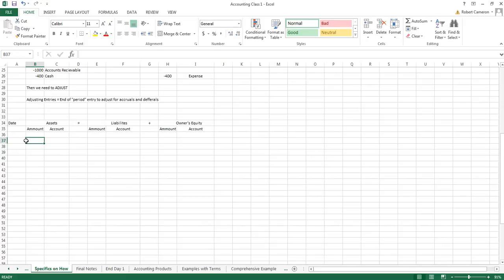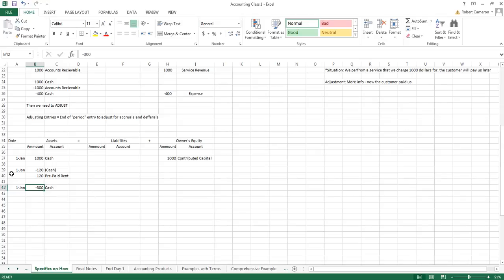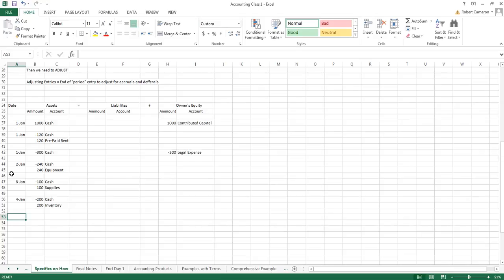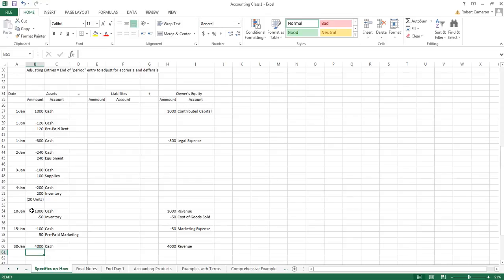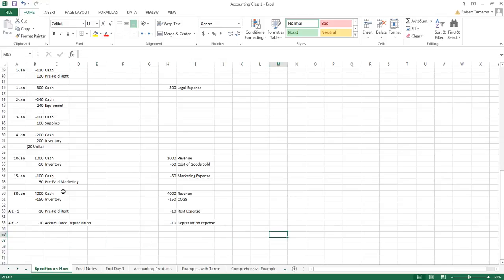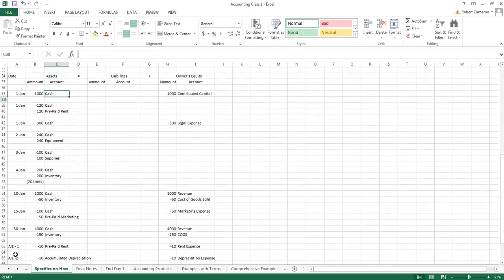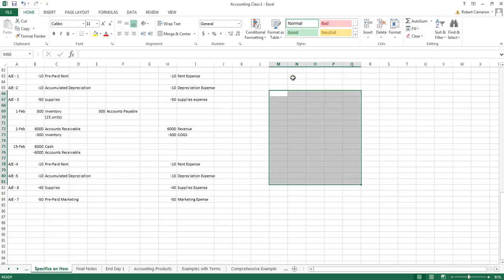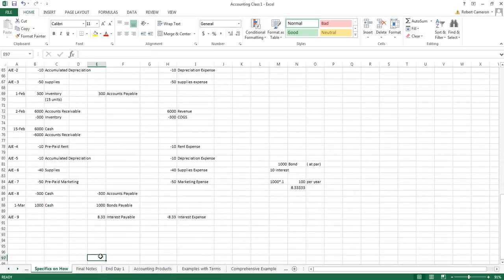Intro to Accounting 2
Information that would be covered in an intro to accounting class.